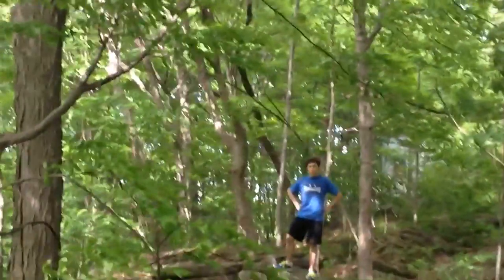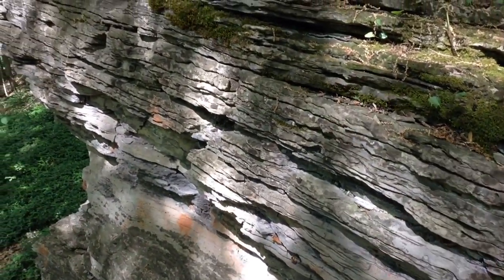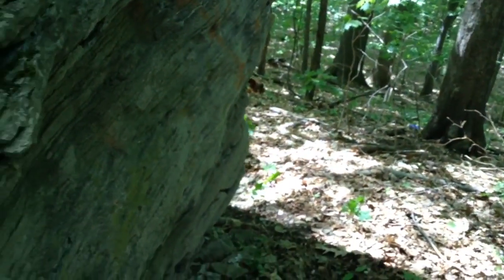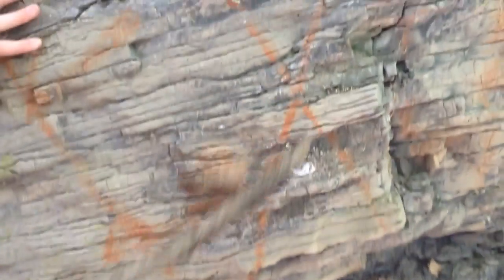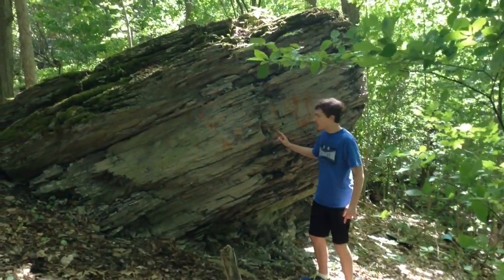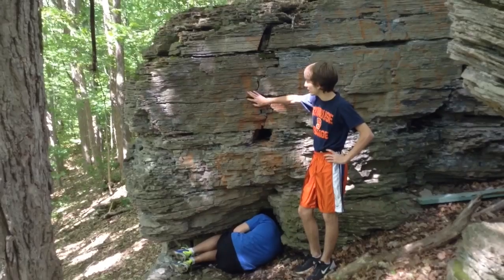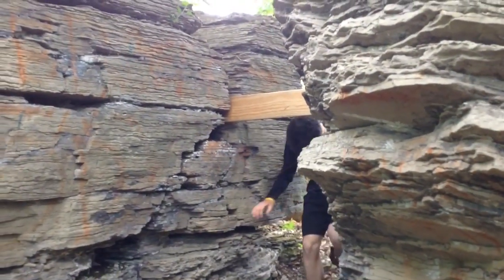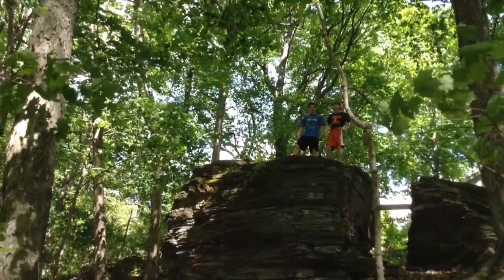EPISODE 4: ROCK SCIENCE IN NATUR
Have fun exploring natur with some special sientiscts and ROCKS!